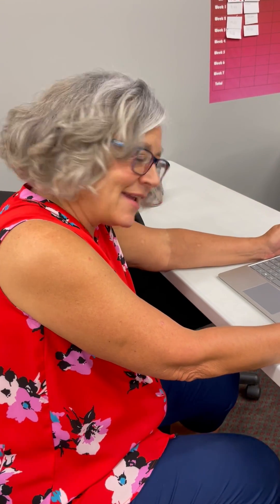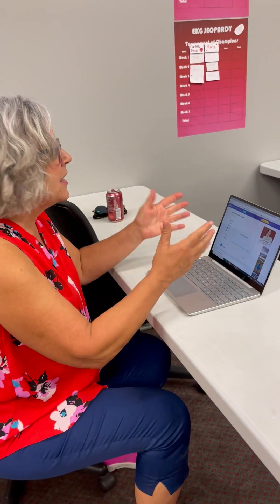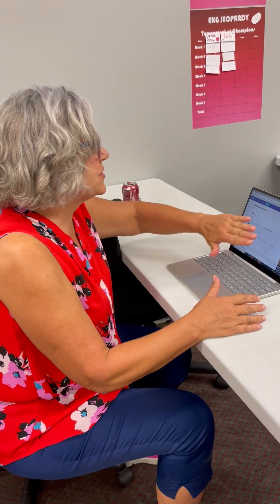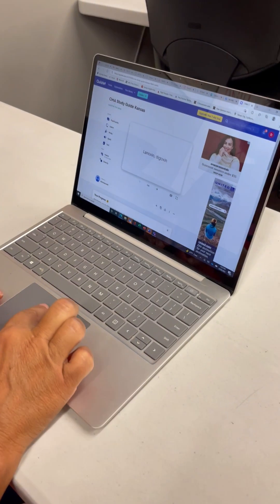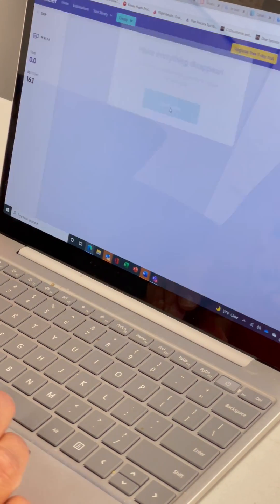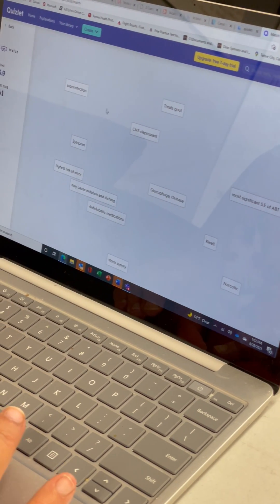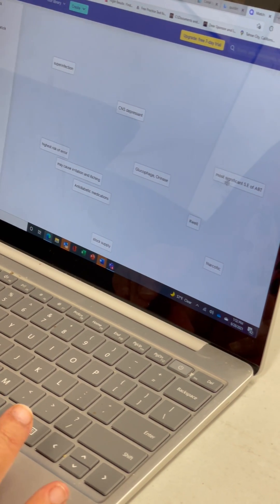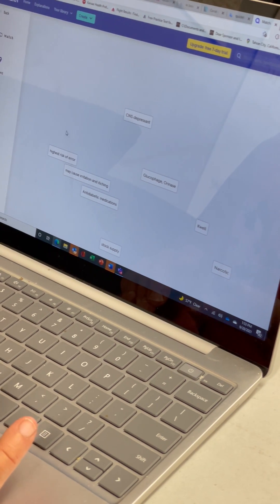How to use Quizlet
Dianne explains how to use Quizlet in your online course.